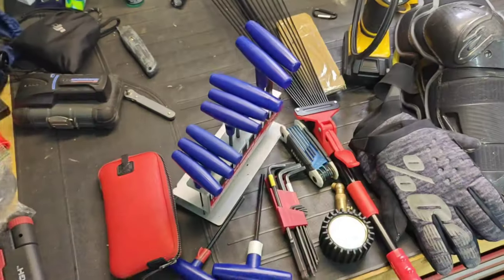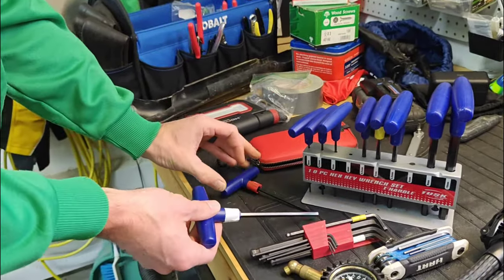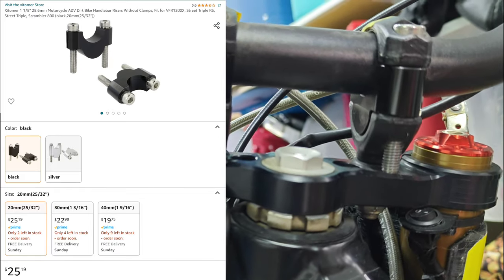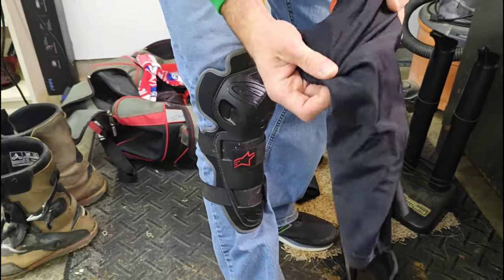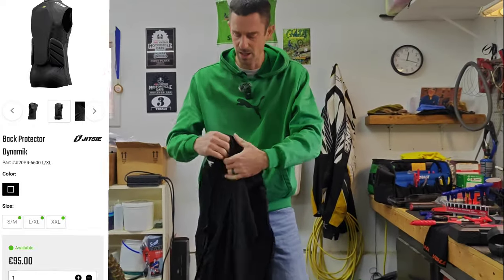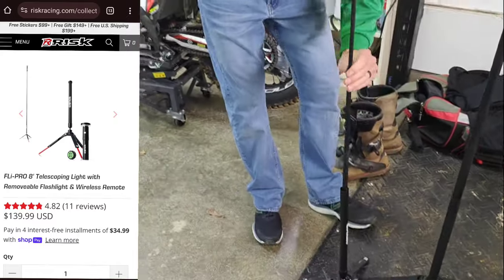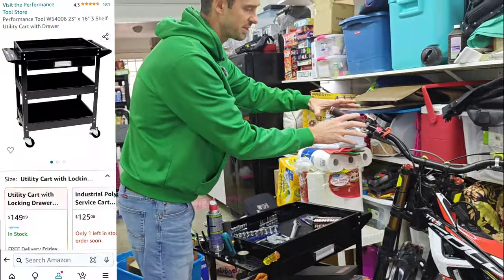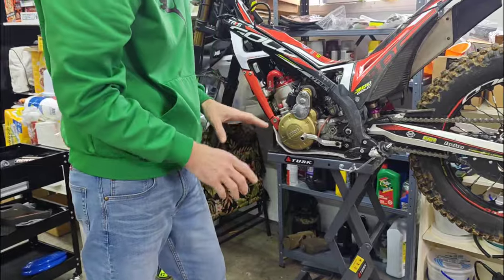19 Gift Ideas for Moto Trials - Gear and Tools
Here the list of items and links in the order I reviewed them:

Neoprene Shock Absorbing Pouch Cell Phone Sleeve Case

JACO Elite Low Pressure Tire...

Camera Tripod

64 inch Adjustable Garden Rake...

BAR Risers - Xitomer 1 1/8" 20mm Motorcycle Dirt Bike Handlebar Risers

Alpinestars Bionic Action Men's Street Motorcycle Knee Protector

PEET, Original Electric Shoe & Boot Dryer with 25 year warranty

AstroAI Cordless Tire Inflator Air Compressor 20V Rechargeable Battery Powered 160PSI Portable Handheld Air Pump

torque stick
VANPO 3/8-Inch Drive Digital...

Mini Chainsaw 8 Inch Battery Powered

Rolling Tool Cart
W54006 23" x 16"...

Forgot to include

Motorcycle Tie Down Straps $28